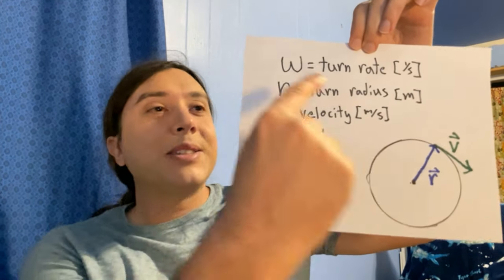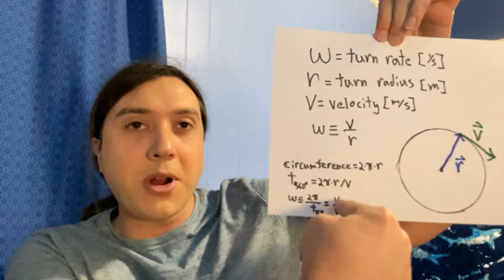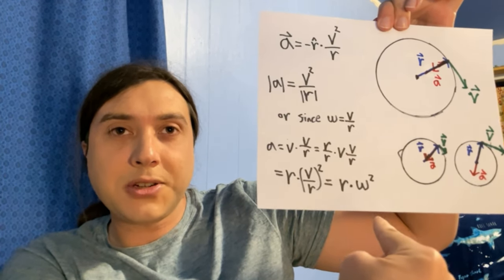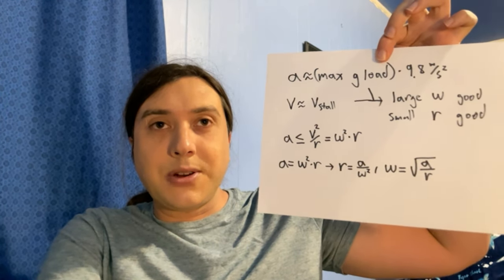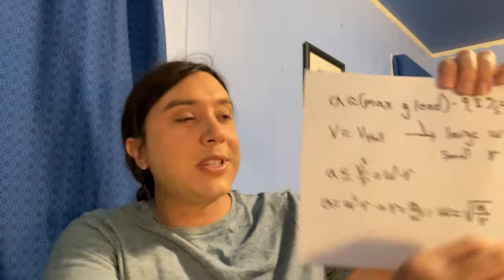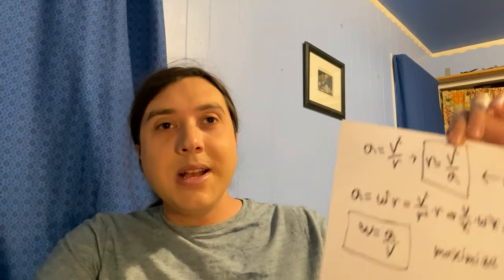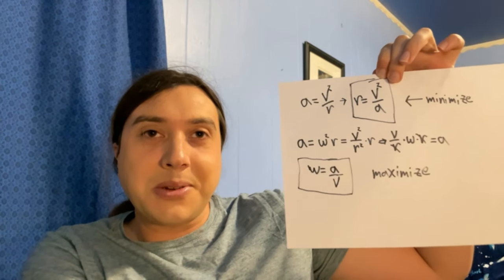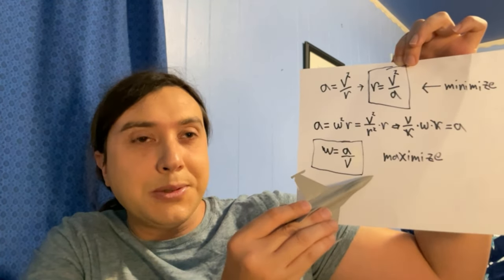Dogfight Physics 101: Airplane Turn Rate vs Turn Radius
An explanation of what factors go into determining and airplanes rate of turn as we as it's turn radius. In short it's that because acceleration is fixed by sturcutral considerations of the airframe and speed has to be greater than the stall speed. Given that and that a = (v^2)/r and  ω=v/r so also a =  (ω^2)*r so by rearranging terms we can arrive at r = (v^2)/a and  ω = a/v
Thus the airplane with the higher maximum g loading will have a better turn rate and win a two circle fight and the airplane with the lower stall speed will have a smaller turn radius and win a one circle fight. Dogfights are more complicated than that but there’s some simple and hopefully insightful analysis of the physics involved.
Also forgot to add it to the overlay but for 9 g the bank angle is 84 degrees and for 7.5 g it's 82 degrees.